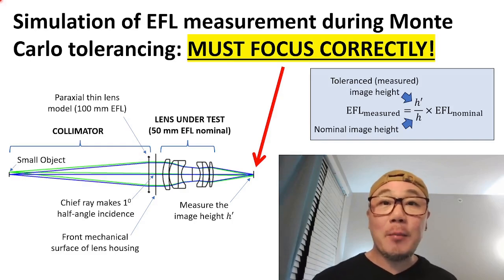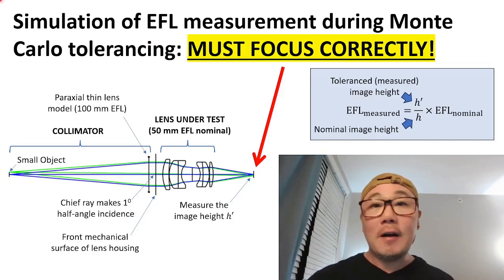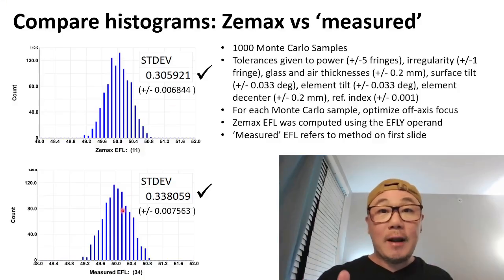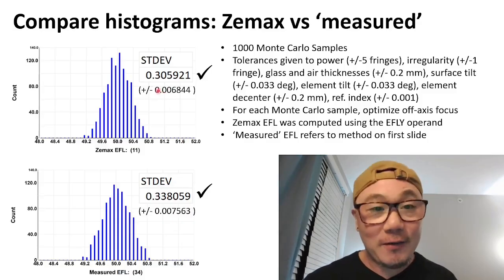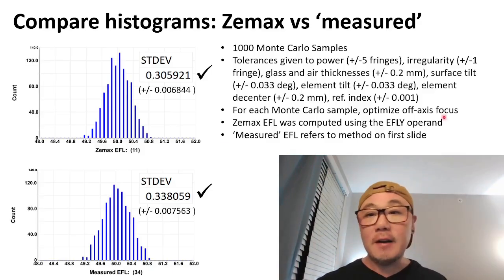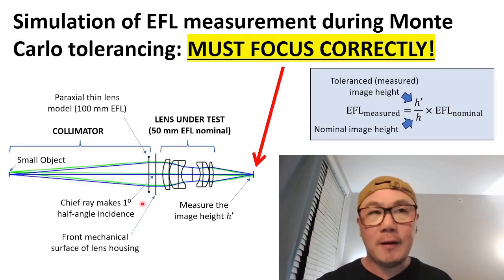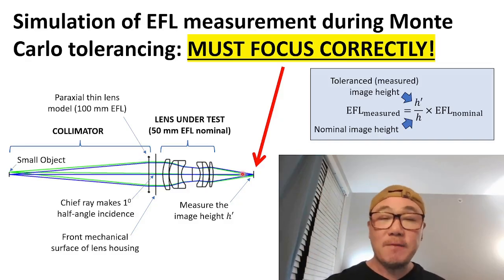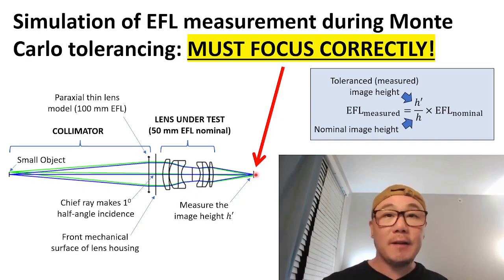Effective Focal Length Part 2: Correcting my DUMB ERROR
Then watch the current video. It'll make more sense! Thanks!